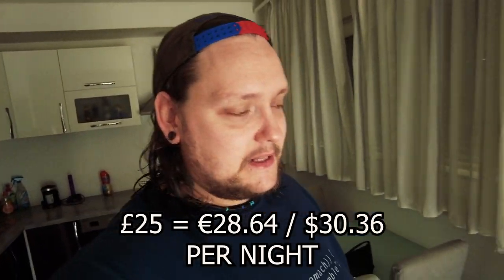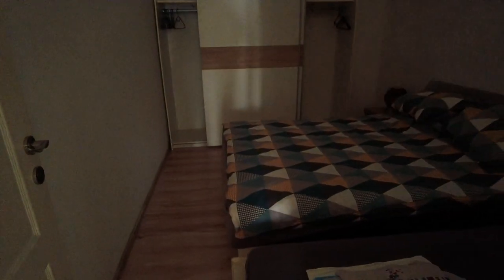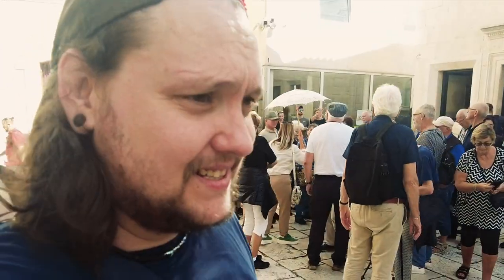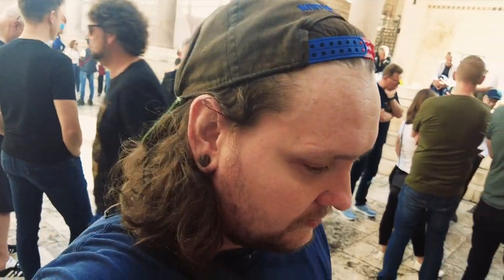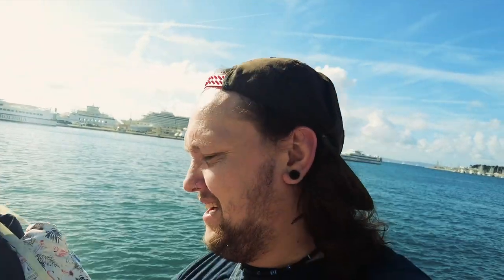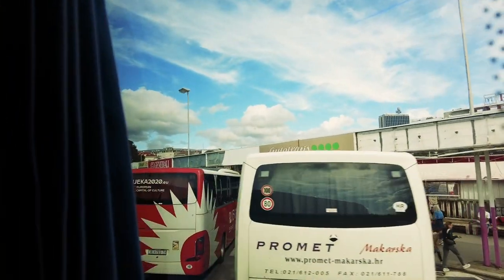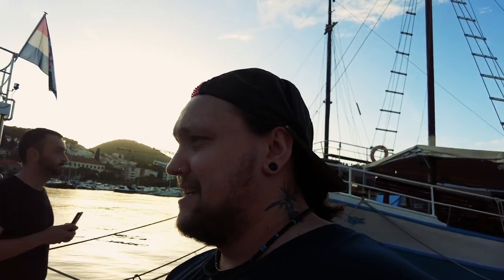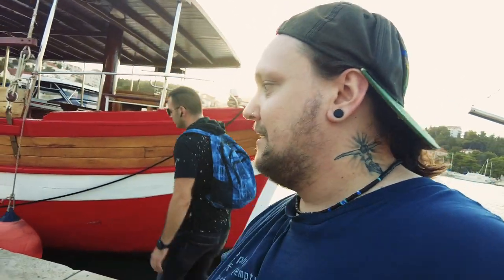We Took a Bus Through CROATIAN Mountains for JUST $22! 🇭🇷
Come along on our budget adventure through the Croatian mountains for just $22! From Split to Dubrovnik, we'll show you all the beautiful sights and affordable accommodations along the way. Get ready for an unforgettable journey through Croatia!

Welcome to our latest travel adventure! In this epic journey, we hopped on an £18 ($22) FlixBus from Split to Dubrovnik, traversing the breath-taking Croatian mountains. Join us as we explore the picturesque landscapes and uncover hidden gems along the way.

In this video we also give a tour of our £25 ($30) a night AirBnb apartment that we stayed in too:

Timestamps
0:00 Tour of the £25 AirBnB
3:01 Explaining our travel plans for the day
4:31 Making our way into central Split
4:49 Passing through Diocletian's Palace/underground market
6:01 Passing through Split port
7:20 Waiting at Split bus station
8:00 Boarding the FlixBus to Dubrovnik
8:33 Thoughts on Split bus station
9:18 Views from the bus ride
9:52 Arriving in Dubrovnik
12:18 Getting into the apartment
13:17 Reviewing cost of trip/journey
14:07 Plans for visit to Dubrovnik
14:37 Thanking everyone for watching